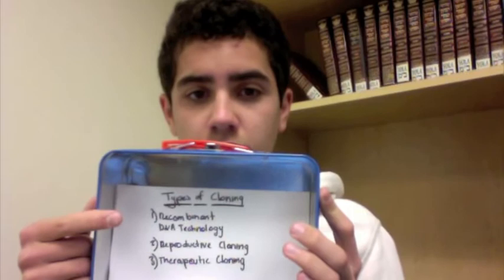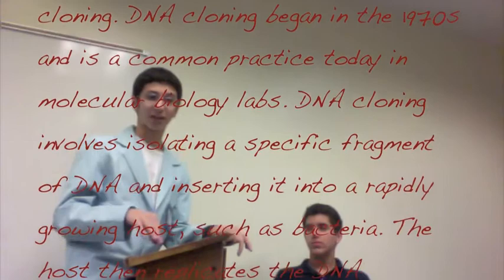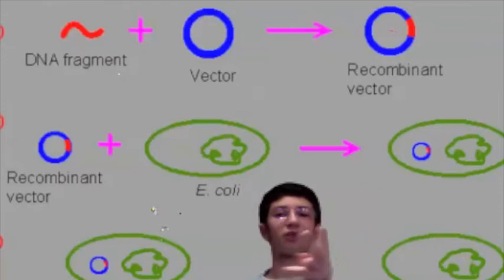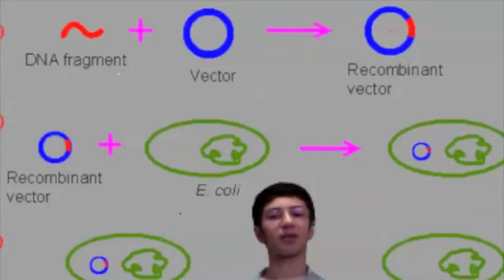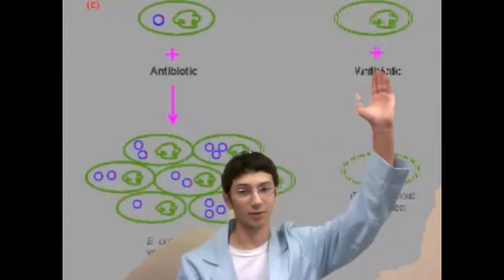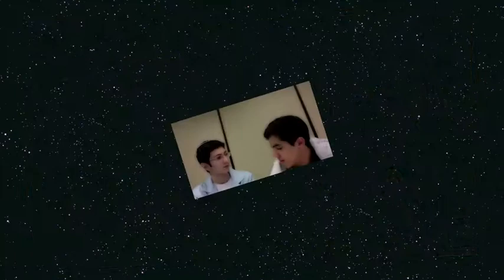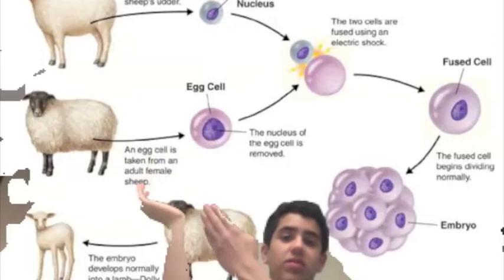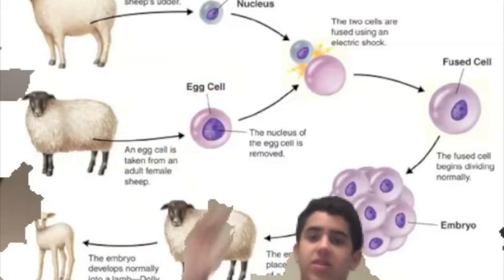Cloning project with Michael, Andrew, and Ilan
Cloning with Michael, Andrew, and Ilan